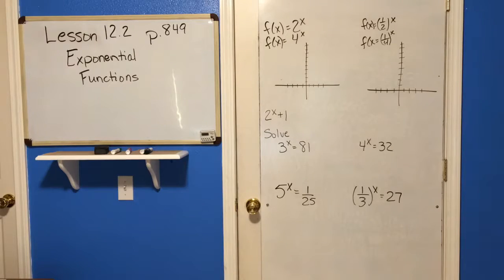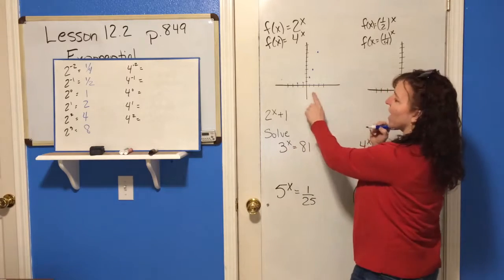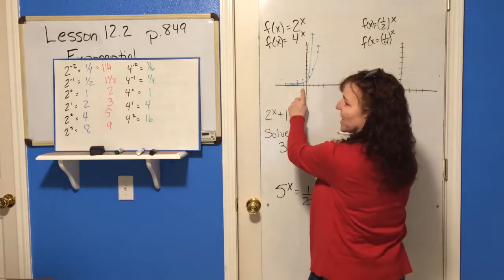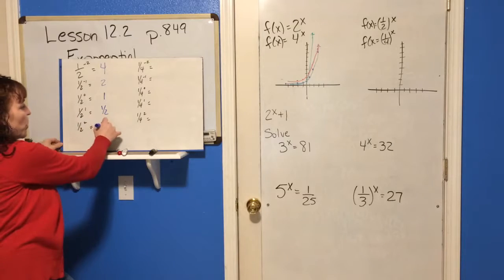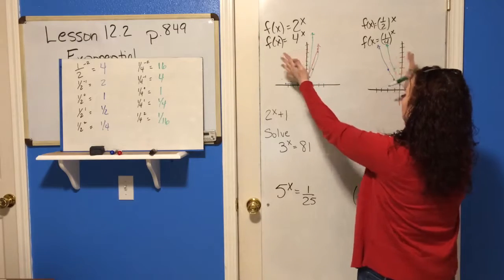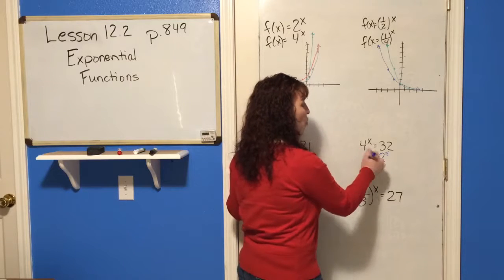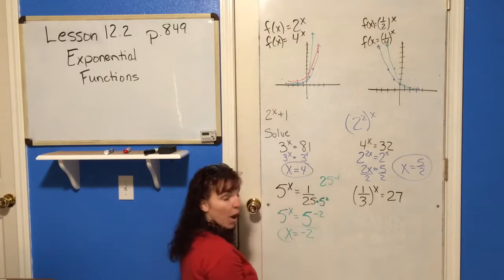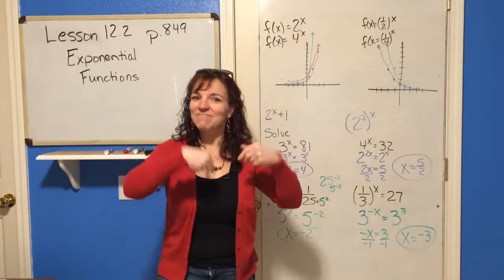IntAlg 12.2 - Exponential Functions